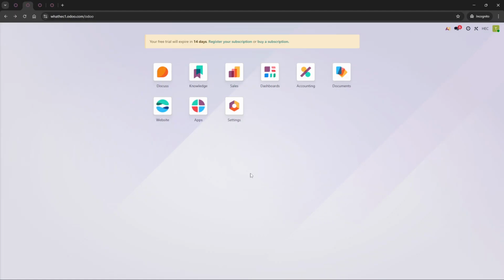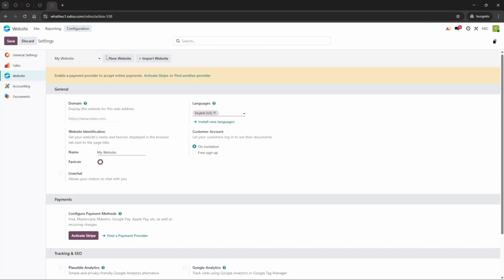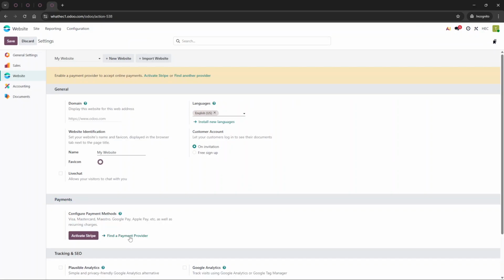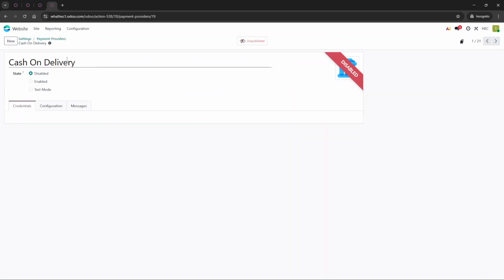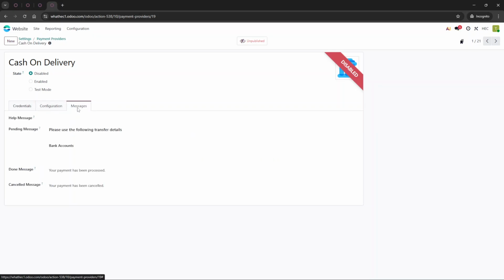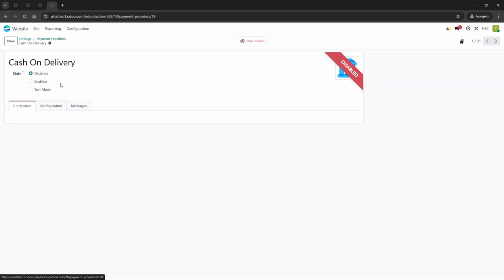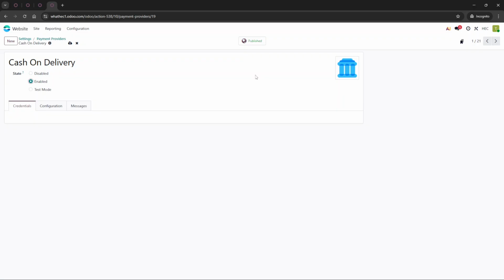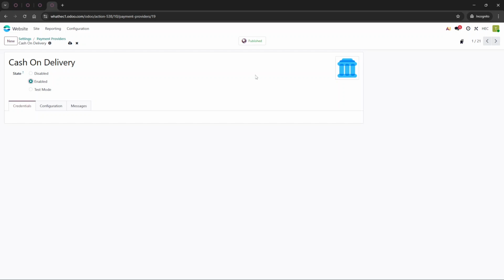How To Add Payment Method Cash On Delivery In Odoo Website [2025 Guide]